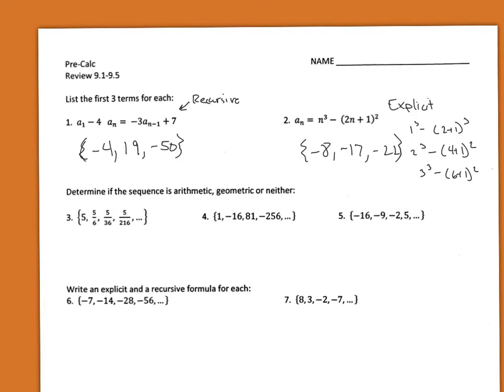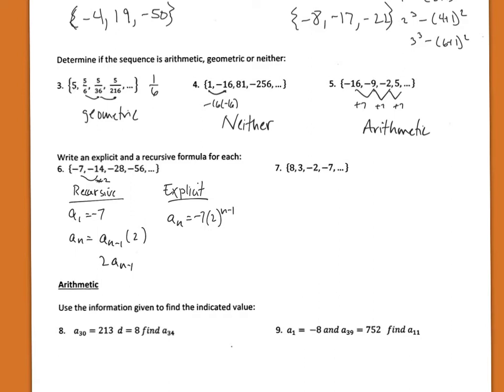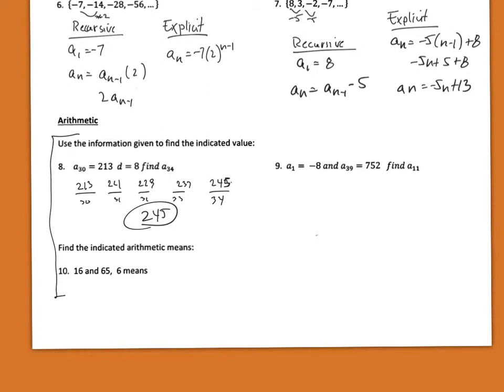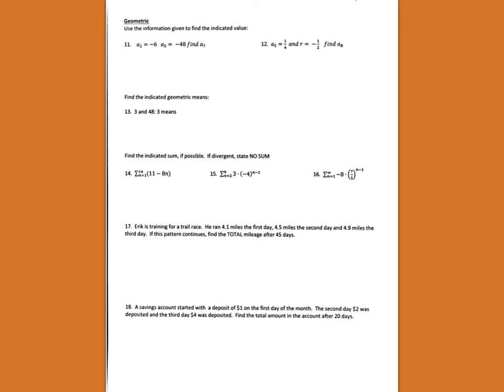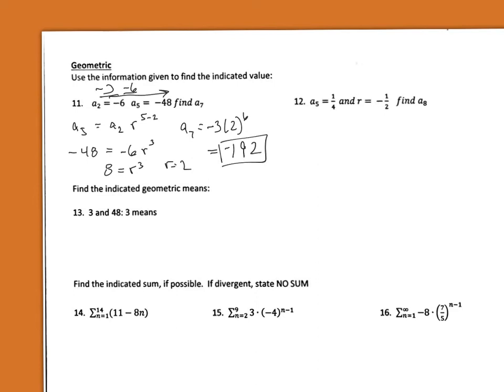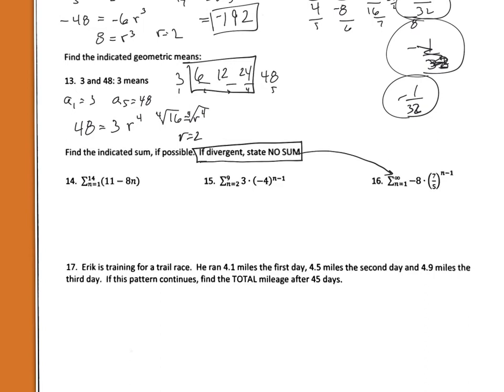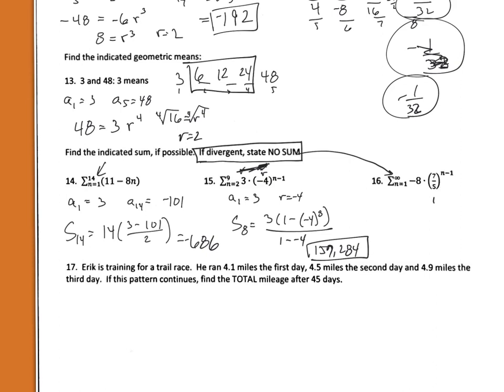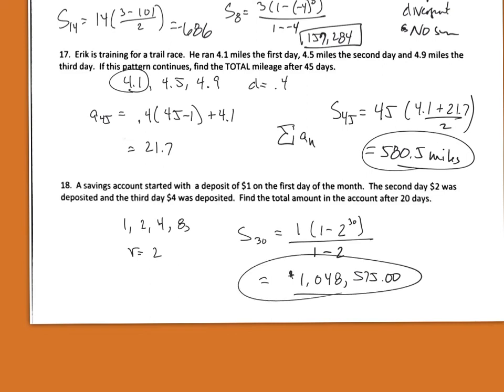PC rev Unit 9